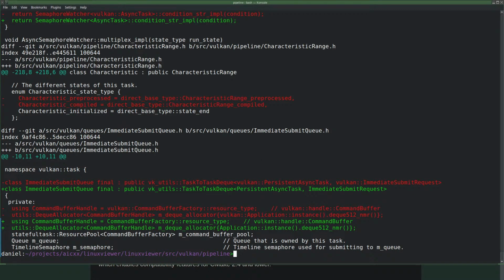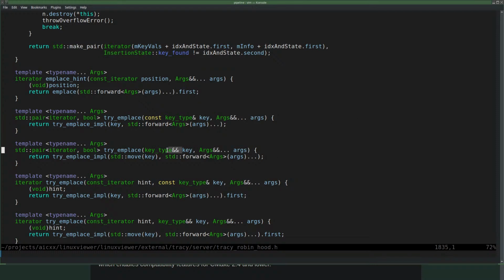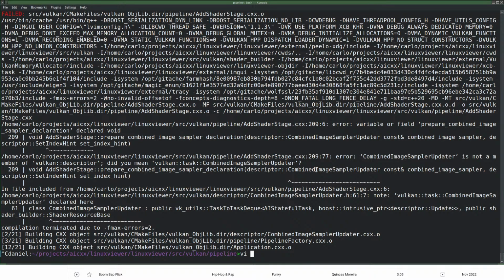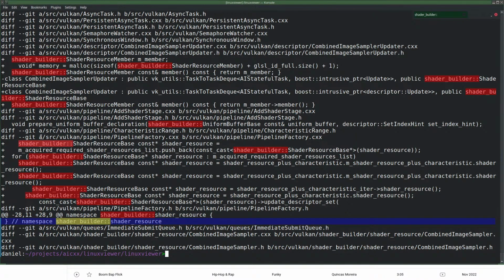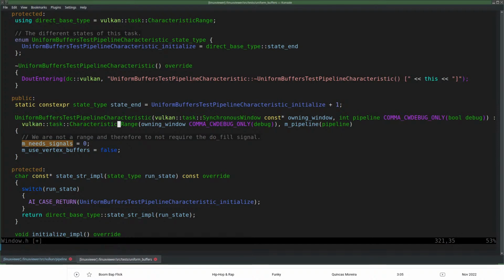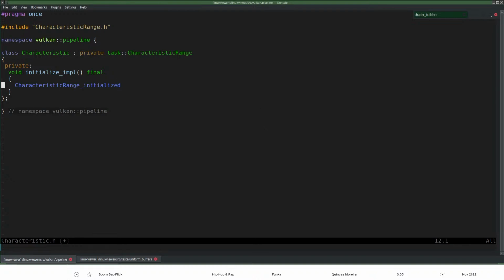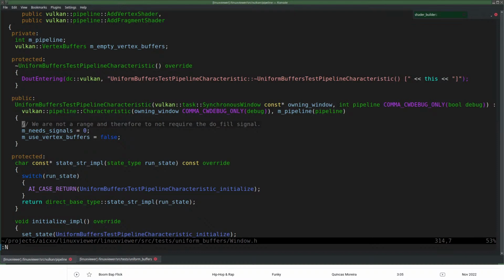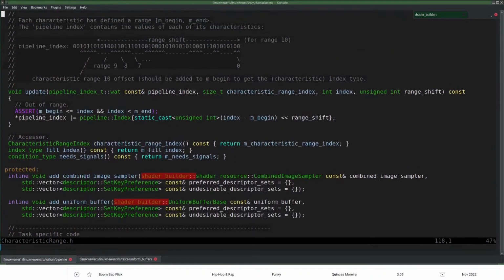Live C++ coding: a vulkan engine. Please read description!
Current stream:

In order to make pipeline Characteristic ranges work, we'll need to cache the results generated by each characteristic task per fill index. Then, when the same characteristic is required to produce that same output for the same fill index, we should use the cached results and not run the Characteristic task again. It should be possible to do this caching on the pipeline factory side.

FAQ
Q: Why don't you ask chatgpt?
- from personal experience I totally concur. Chatgpt is producing smacked together words that at first glance look like a real answer, certainly the tone in which is brought (very self-confident), but very very seldom is correct and in most cases pure nonsense. And then I'm talking about really simple (math and programming) questions.